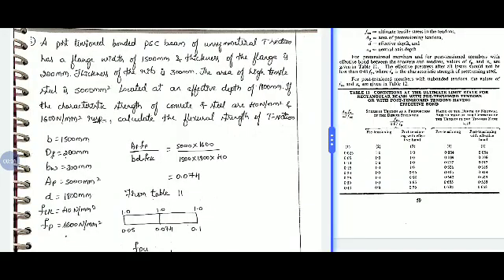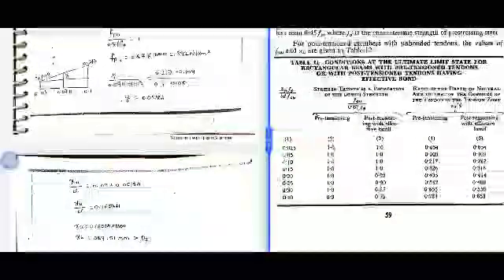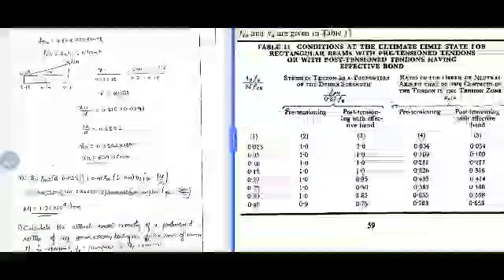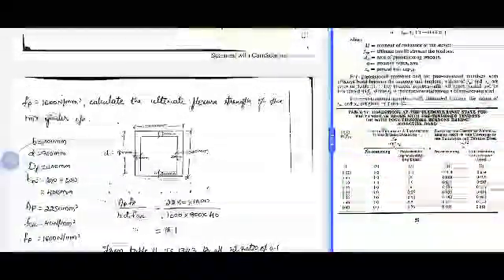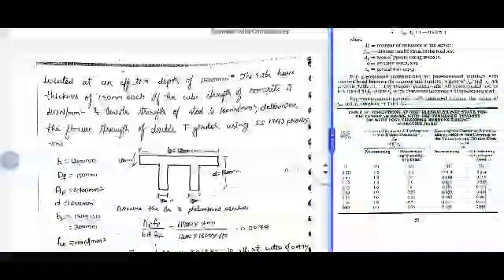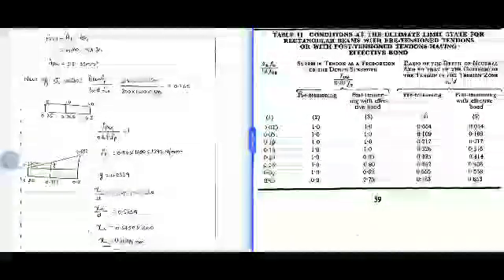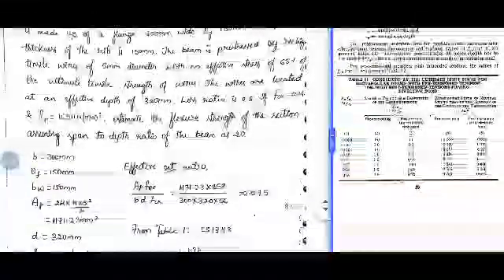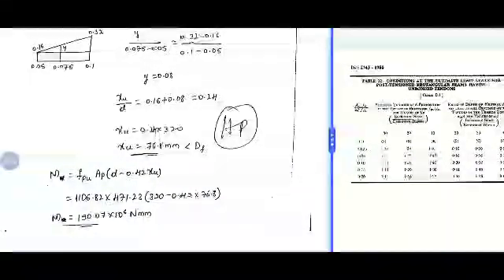Flexure Problems 2